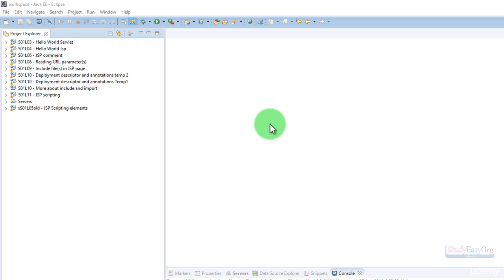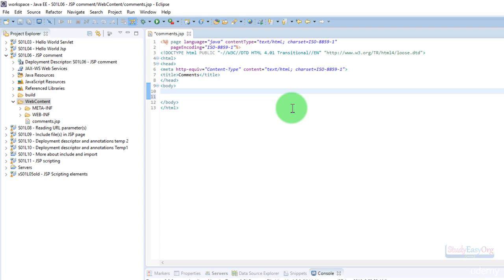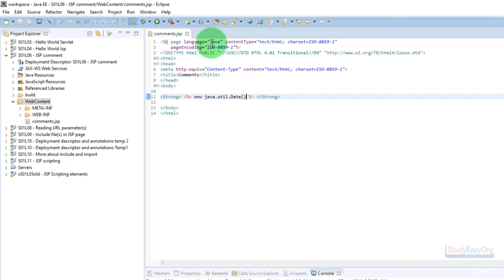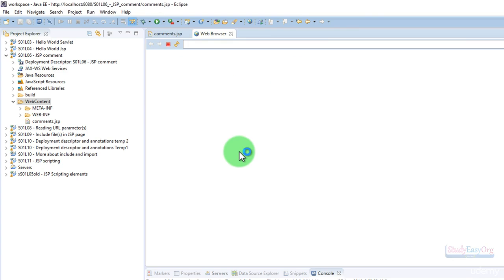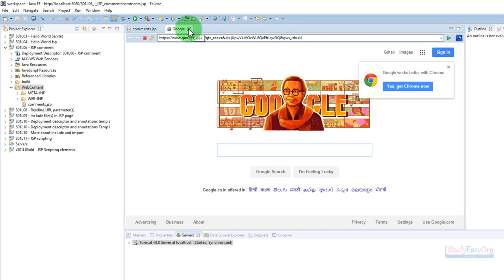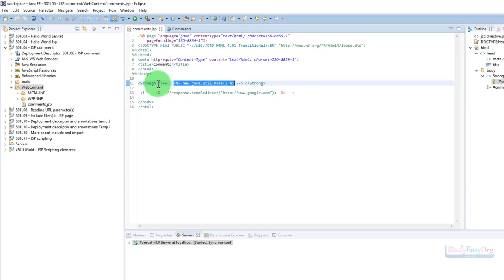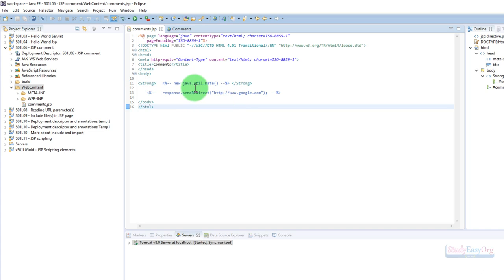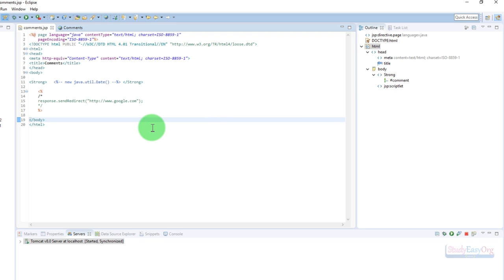JSP Java server pages and servlet basics part 8